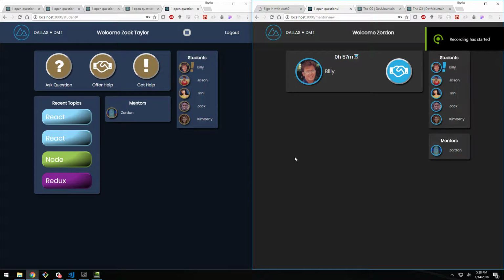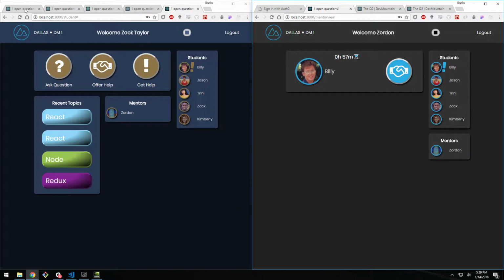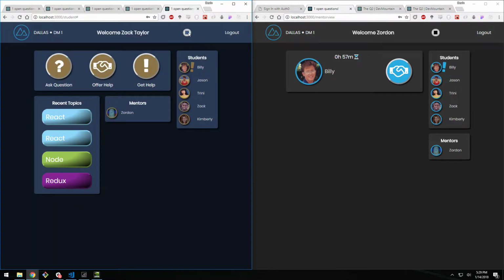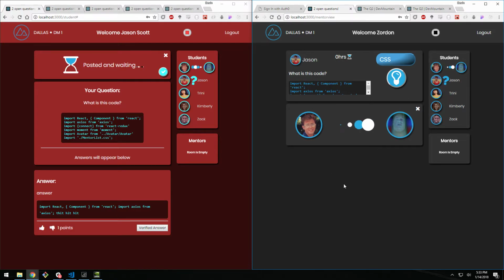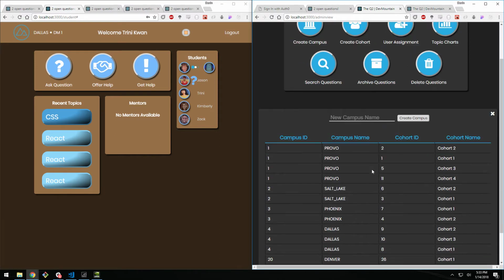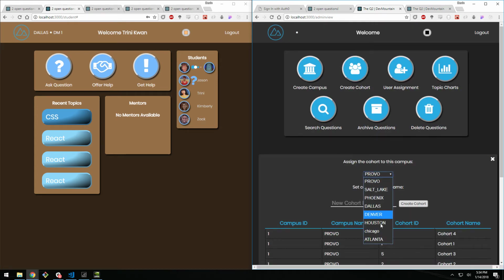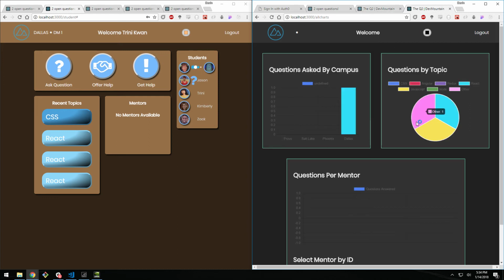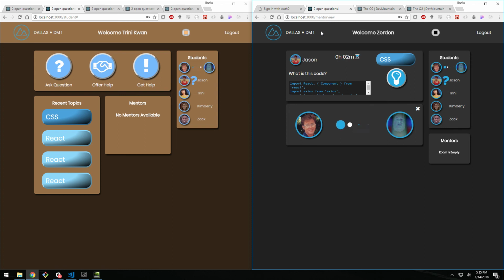The Q - Team Developed React App Demo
Authors: Devin Jackson, Eric Bui, Christopher Foster, and Kara Cavanaugh

Built with: React, Redux, Node, Express, Sockets.io, and SQL

The Q was created to serve as a replacement for a similar system that is currently in use at DevMountain. The Q is a platform for students and mentors to interact and for school administrators to track mentor performance data. We used Socket.io to retrieve data in realtime as it’s created by the users and to display which users are currently signed in.

We worked as a team of 4, using best practices such as paired-programming, Github merging, and using task management tools like Trello.

My contributions:

★ Styling the entire site on my own.
★ Implementing color scheme capabilities using CSS variables.
★ Coding conditional rendering and redirects, designing the PostgreSQL database schema, and
implementing various features throughout the site.